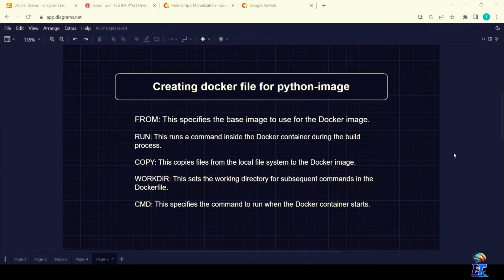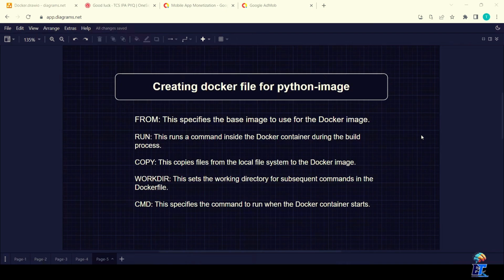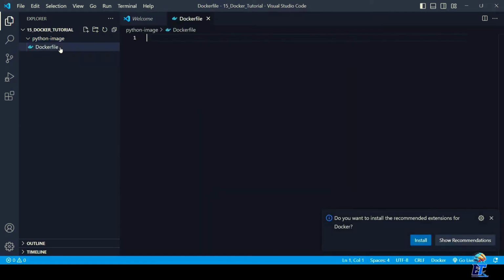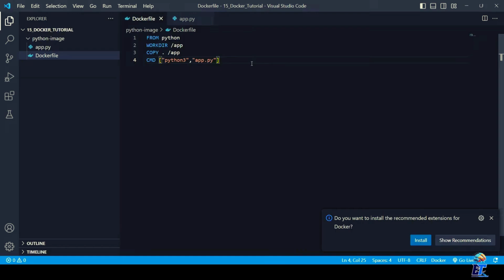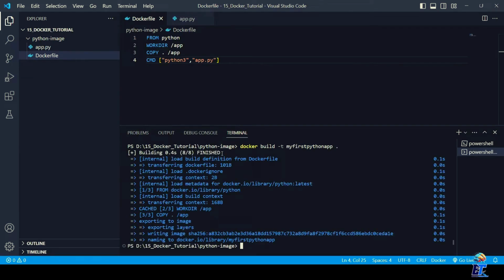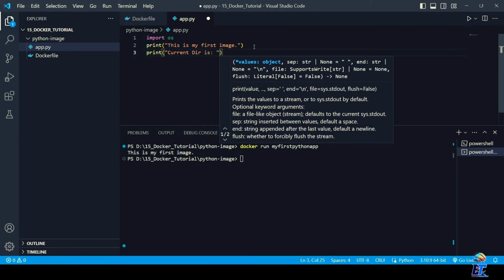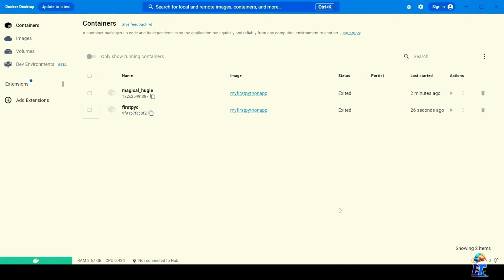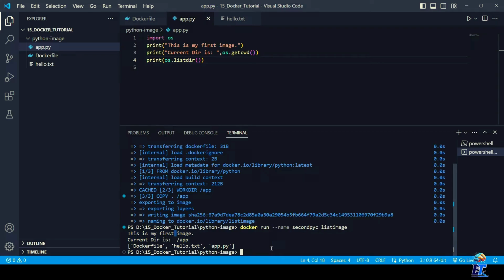Docker EXPERTS Reveal How to Build and Run a Python App in Minutes!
How to “Dockerize” Your Python Applications | How To Build And Run A Python App In Docker Container

We'll demonstrate how to "Dockerize" your Python apps in this tutorial, which involves developing and executing a Python program inside a container.

The open-source Docker platform facilitates the development, deployment, and operation of distributed applications. With Docker, you can create lightweight, portable, and self-sufficient containers that can run on any system.

Let's start by talking about the advantages of containerizing your Python applications with Docker. After that, we'll walk you through the process of creating a Docker image for your Python application, setting up the container, and launching your application inside of a container.

This course is meant to assist Python developers of all skill levels in swiftly and simply getting started with Docker.

Now let's get started and discover how to Dockerize your Python programs!
Use Docker to Containerize a Python Application